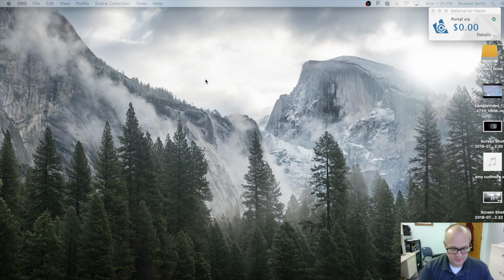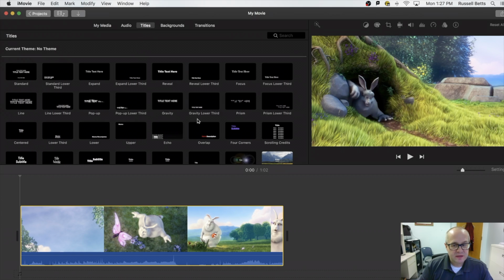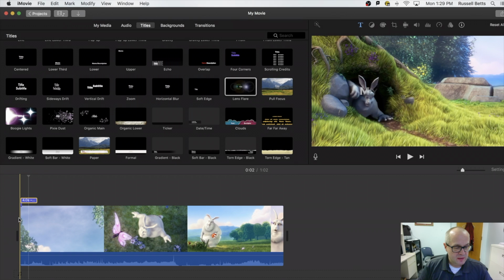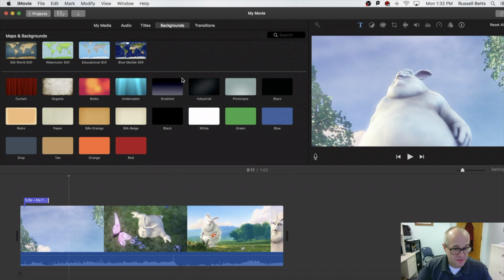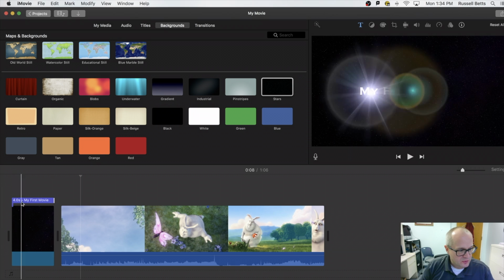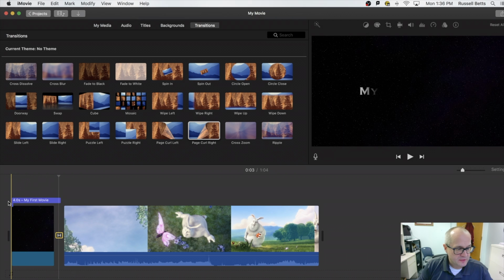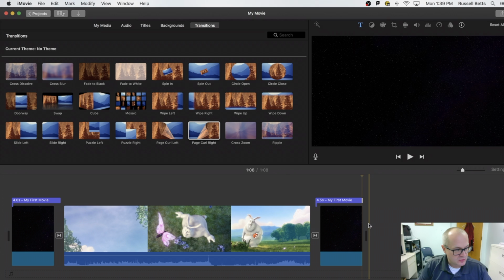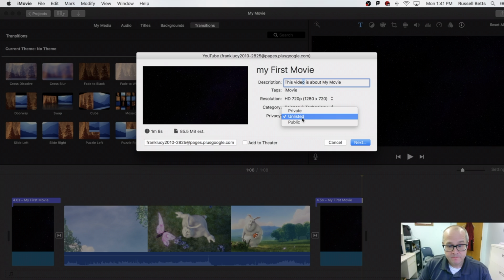Introduction to iMovie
This video was created for the Faculty Media Creation Hub.  This lesson will describe how to import, edit, create titles/backgrounds and upload your project to YouTube.